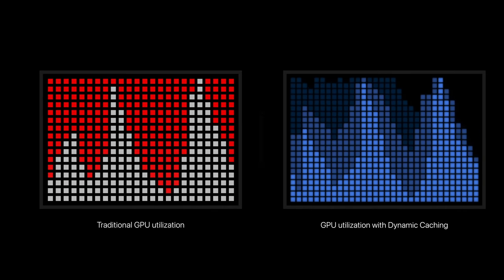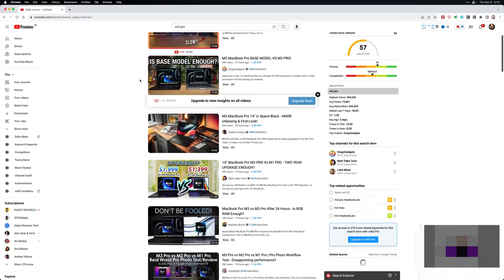I ordered the MAXED out M3 Max Macbook Pro (and why you probably shouldn’t)!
Which M3 Macbook Pro should you get? I invested in a Maxed out M3 Max Macbook pro but is that right for you? Is the M3 Pro Macbook Pro really that bad? And is the base model M3 Macbook Pro enough? Let's talk!